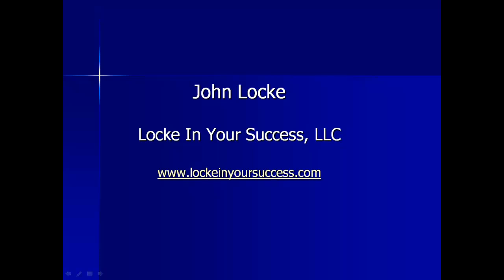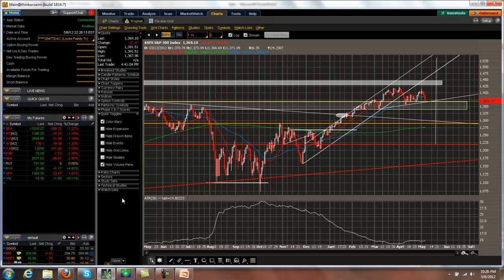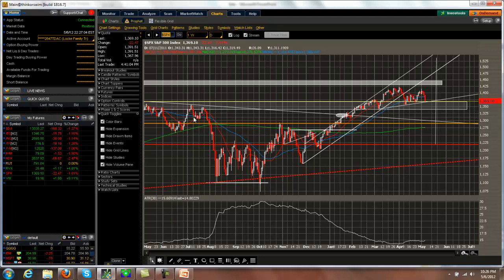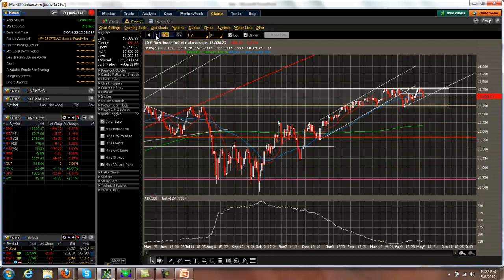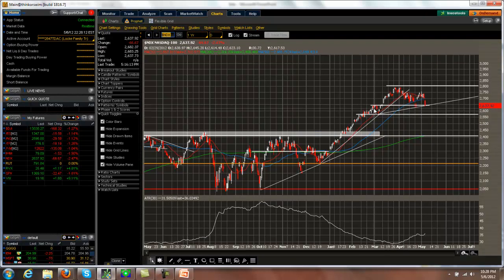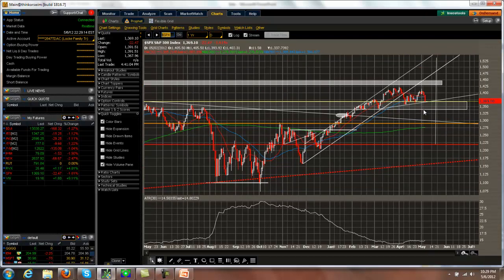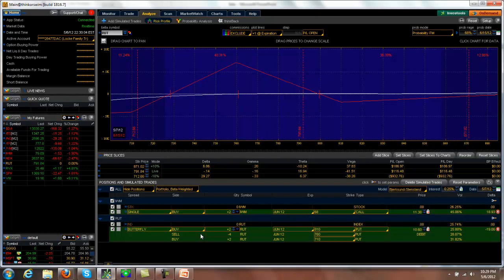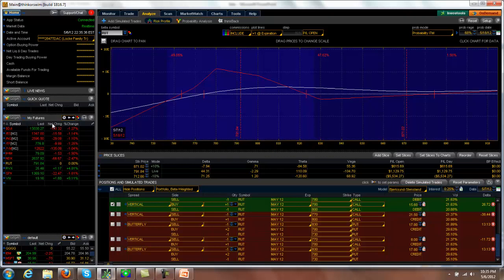Goodbye May trades, another great month! On to June!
Market and Trade Update for May 6, 2012
John Locke